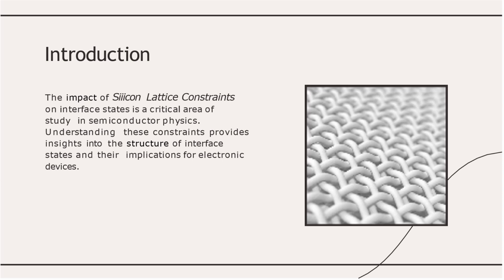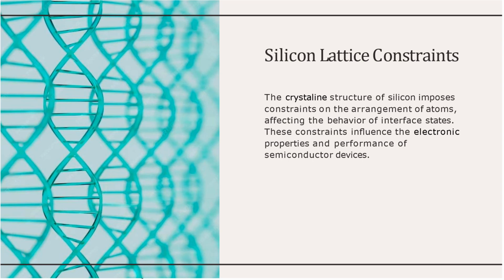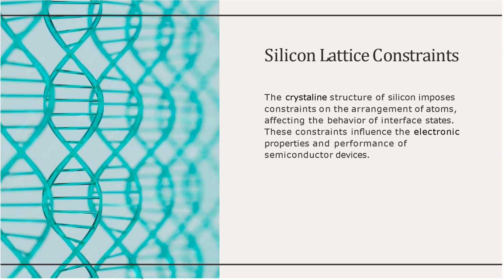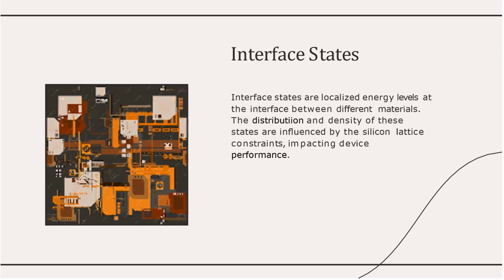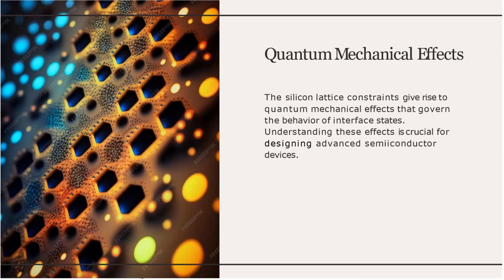23 November 2023